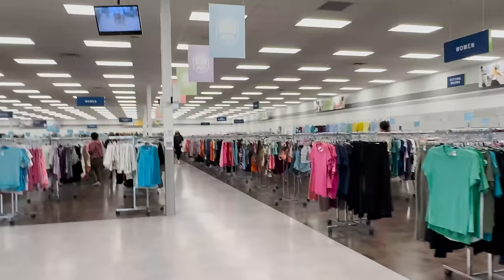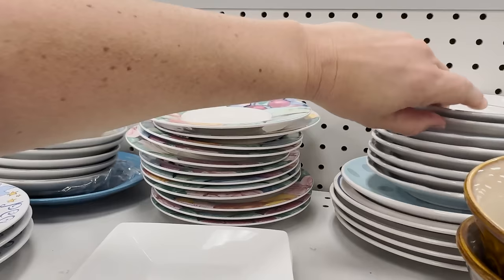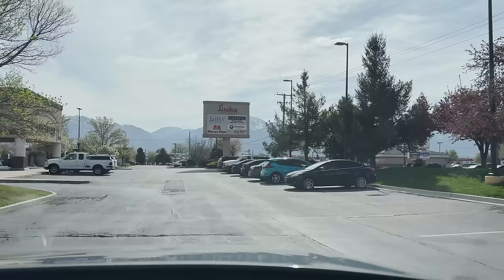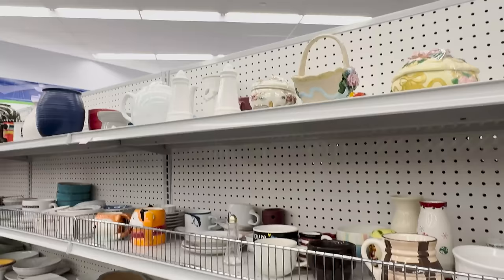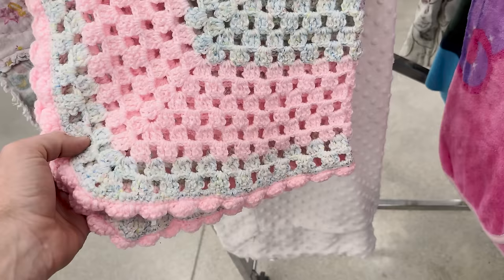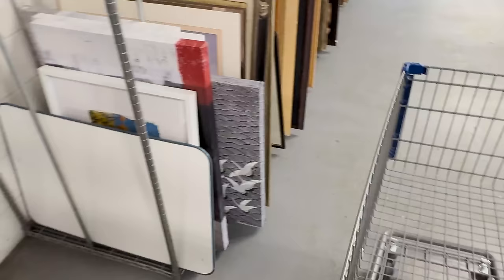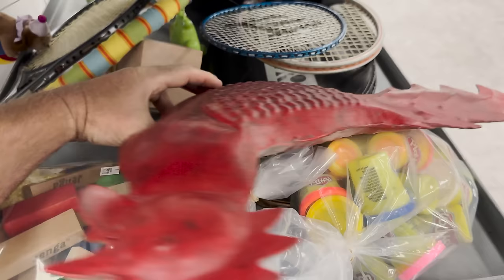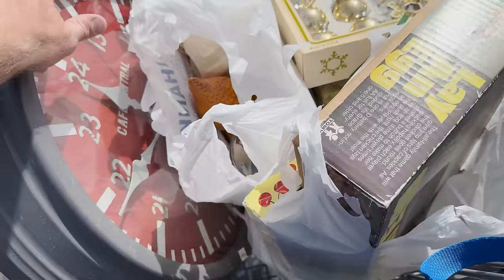What did we buy at Goodwill?- Cottage Home Decor Thrifting for Profit - Reselling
Thrift With Me Goodwill Cottage Decor Thrifting for Profit